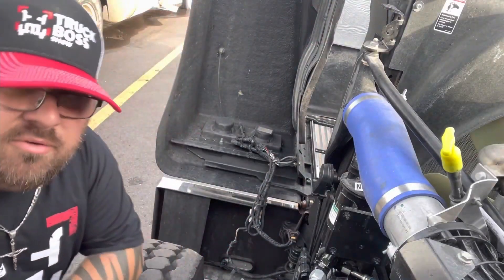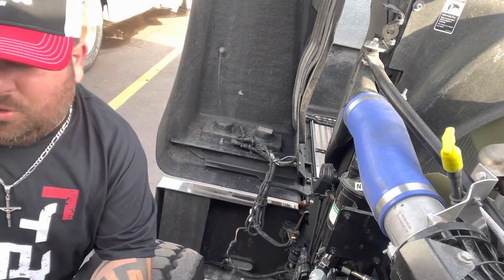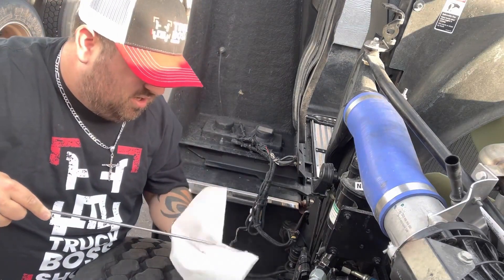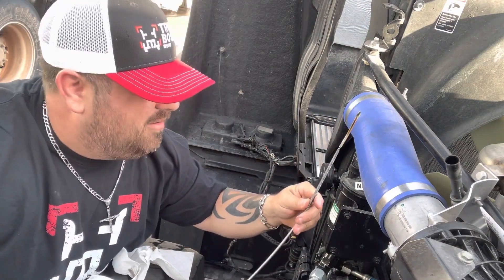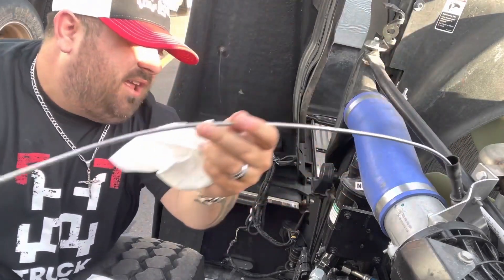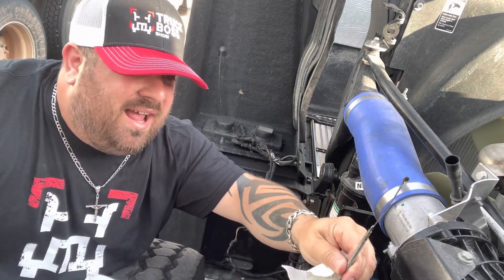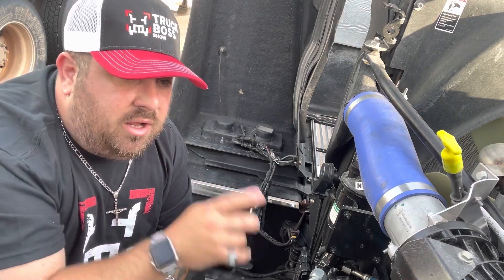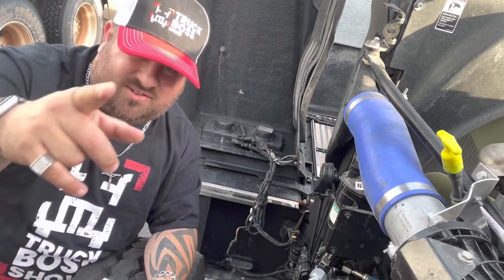Dipstick Tips w/ The Little Guy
Are you checking your oil levels correctly? It may seem like a no-brainer but Matt the Little Guy shows us a common mistake that is made when  checking your oil levels.